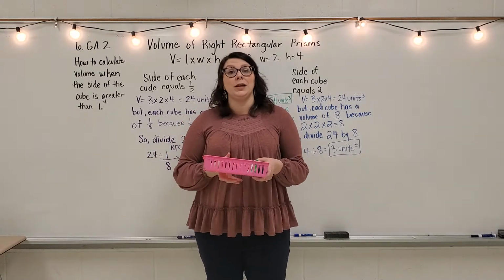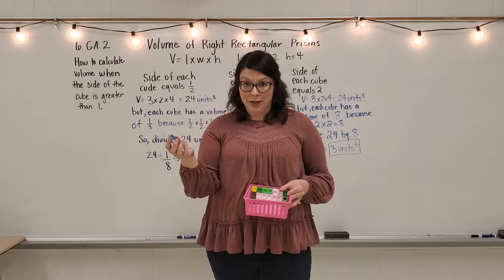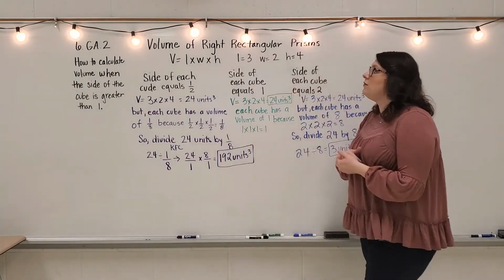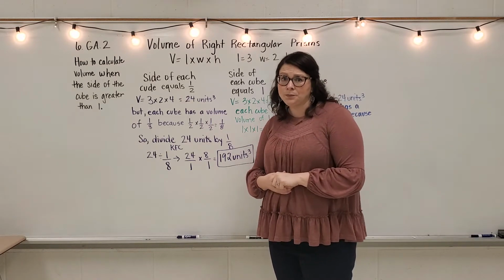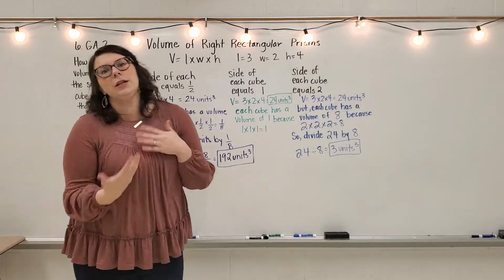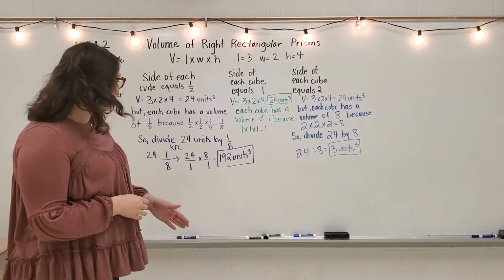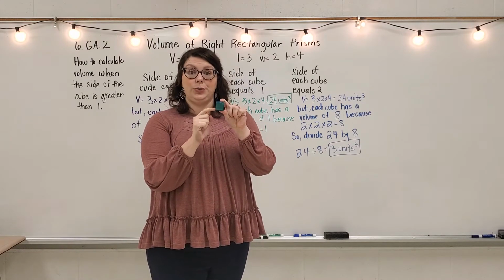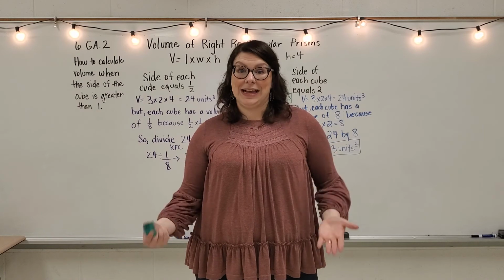6th Math - Volume with cube sides greater than 1 (6.G.A.2)